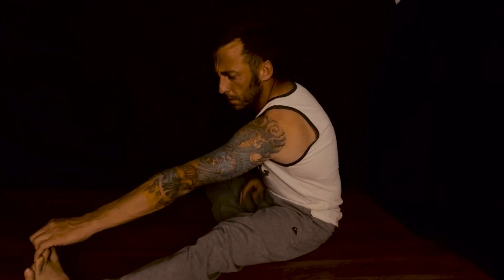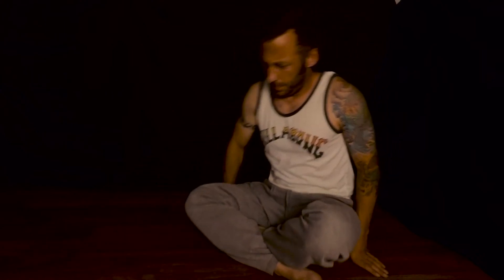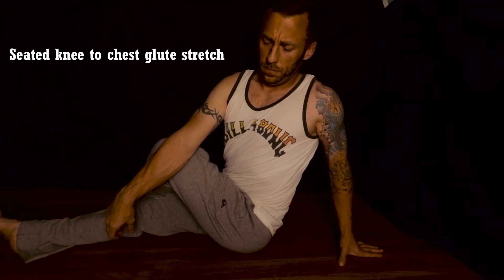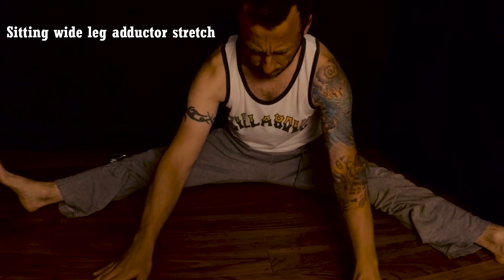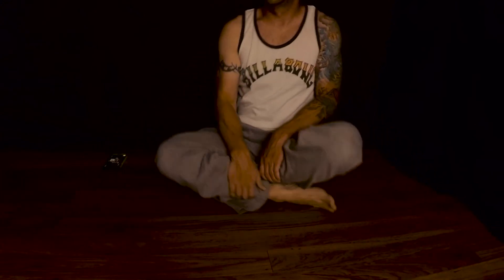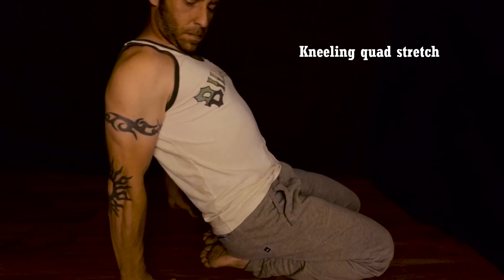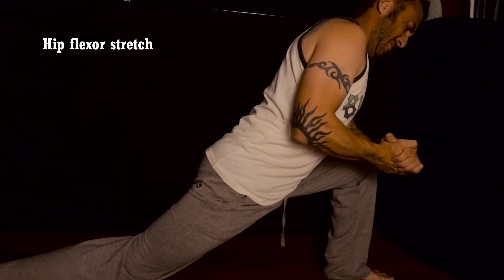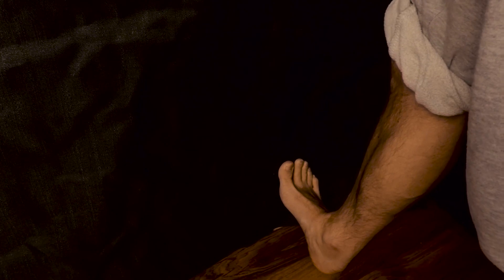stretching for skateboarding : Health & Longevity ep.2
Health & Longevity ep.2 : Static Stretching
5.25 to go direct to the stretches
This series explores how to skateboard ans long as possible. For that we need to learn about health and fitness.

Static stretching is what you need to do after a session or at rest just before going to bed. It will help you stay flexible, agile and light on your feet. You will perform better and might just skate for many more years because of this !

Kneepads I ride
Board I use
Shoes I use
Wheels I ride
Trucks I ride
Bearings used
Griptape I use

Camera used
GoPro 5 Black (Iwant to upgrade)
My gimbal
Tripod used
My Studio Microphone
Audio interface
Studio Monitors (you need 2)
Studio headphones